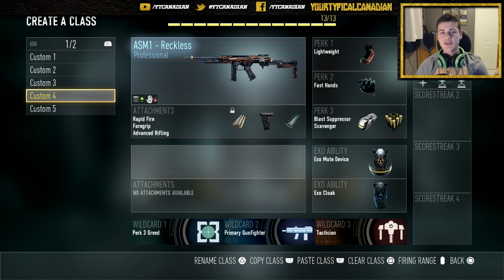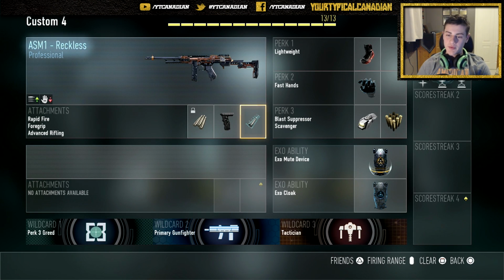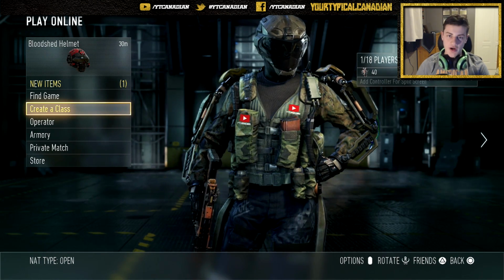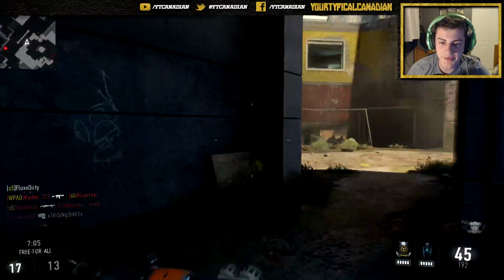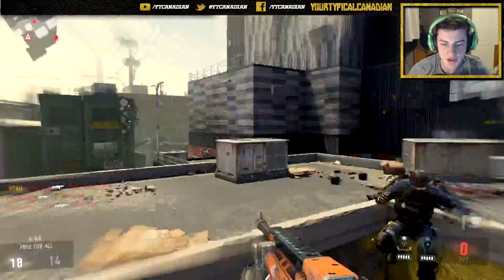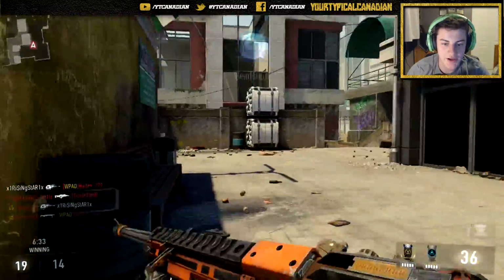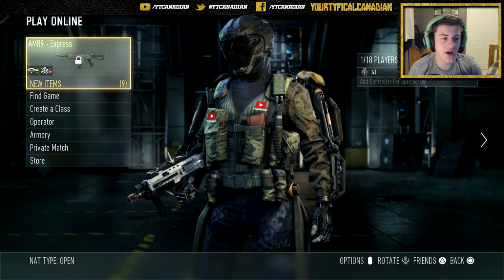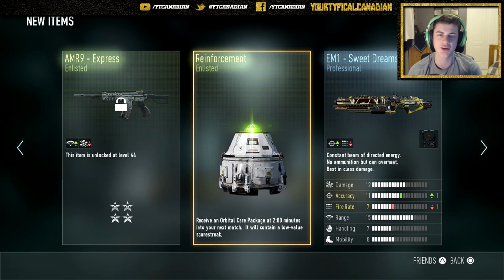"Wrecking with the Reckless!" - Advanced Warfare Multiplayer Gameplay LIVE w/ YTCanadian!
Wrecking with the ASM1 Reckless while playing some good old free for all! Hope you guys enjoy!
• "All Those Chickens!" Acting Like Squeakers In Advanced Warfare

Advanced Warfare Multiplayer Gameplay Live ASM1 Reckless